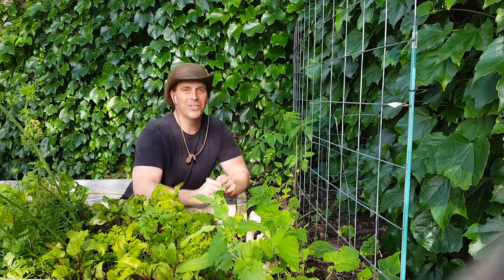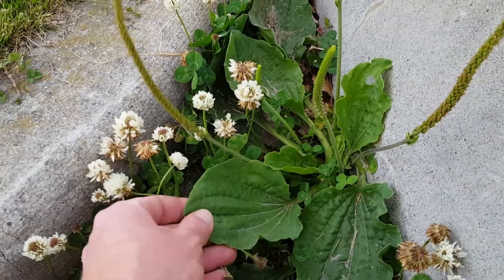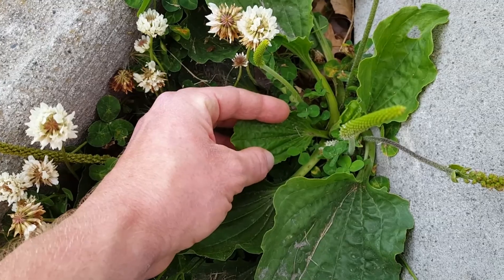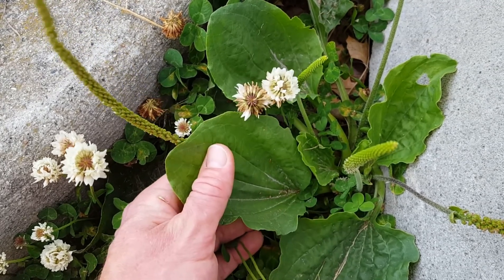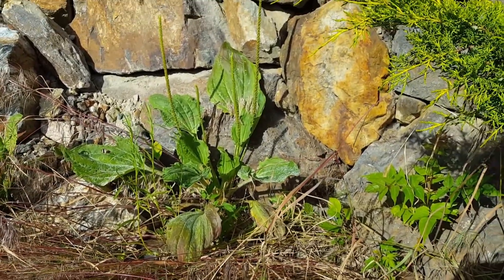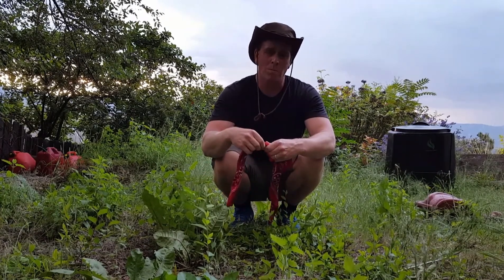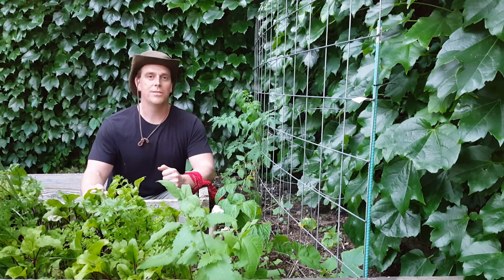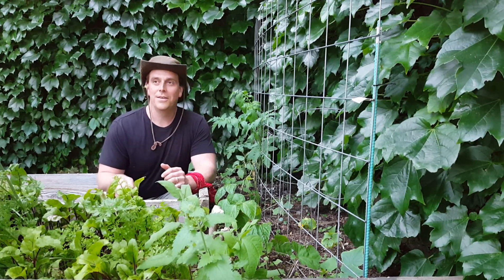Common Plantain Description and Poultice Demo for Emergency First Aid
Common Plantain - Broadleaf Plantain - Plantago major

In this video I give an overview of Common Plantain including description, nutritional information, medicinal information, and distribution. I also give a quick demonstration of how to make a spit poultice which is one of the potential medicinal uses of common plantain due to its astringency and anti-microbial properties. These properties make common plantain useful for treating wounds because it helps stop bleeding, helps seal wounds, and helps to prevent infections.

Plantains are also edible and very nutritious often more nutritious than a lot of the greens that we eat and may be growing in our gardens. The young leaves can be eaten raw in salads or sandwiches. Older leaves are typically cooked to make them more palatable. The seeds are also edible and make a good trail snack.

Common plantain is common throughout the Okanagan and across North America.

I think edible and medicinal plants you can forage for should make up at least part of your emergency preparedness plan. Also appreciating the abundance provided to us by nature can help us have a healthier mindset.

References:

MacKinnon, Andy (2019)
Edible and Medicinal Plants of Canada. Lone Pine Publishing.

Kloos, Scott (2017)
Pacific Northwest Medicinal Plants. Timber Press, Inc.